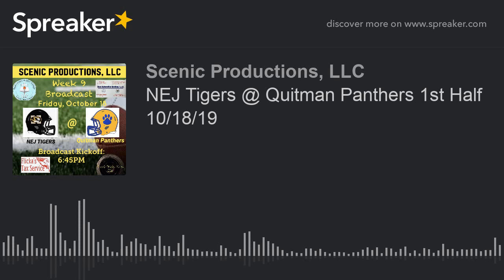NEJ Tigers @ Quitman Panthers 1st Half 10/18/19 (part 4 of 5)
The Tigers take on the Panthers in a battle of the division unbeatens!